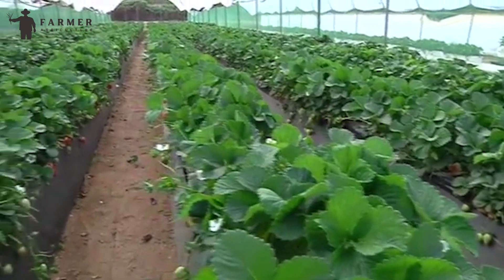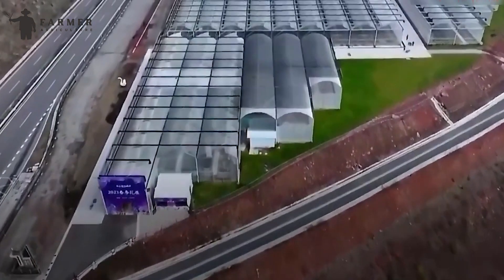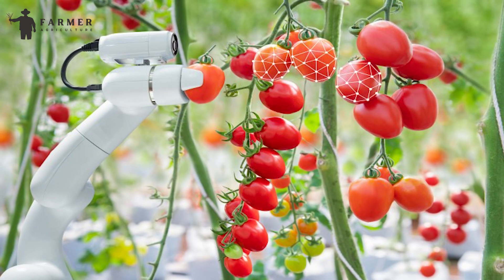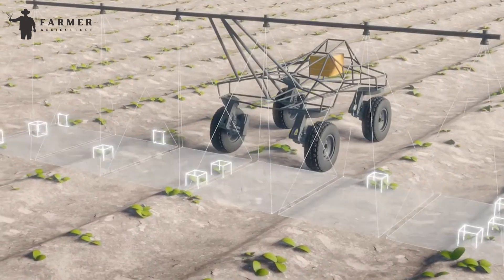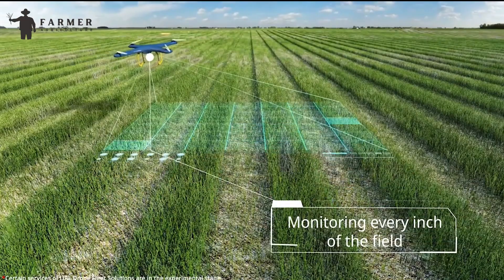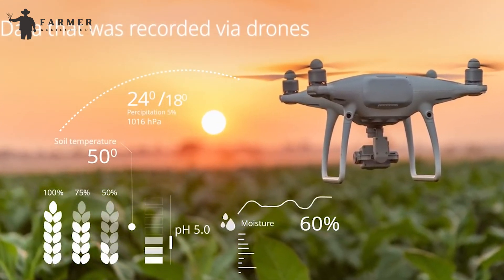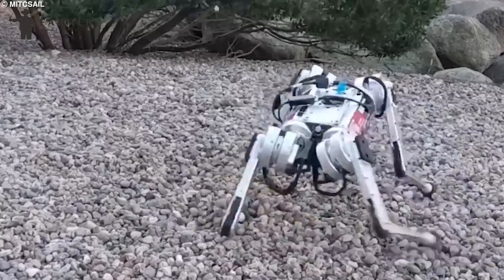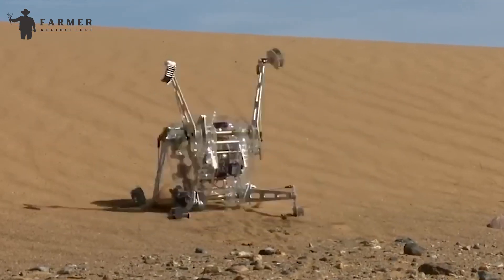Cutting-edge Robotics Revolutionizing Agriculture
Welcome to Farmer Agriculture!

Learn how cutting-edge robotics are revolutionizing agriculture in this informative video. See how advanced technology is changing the way we farm for the better!